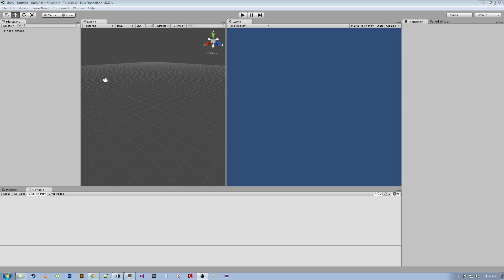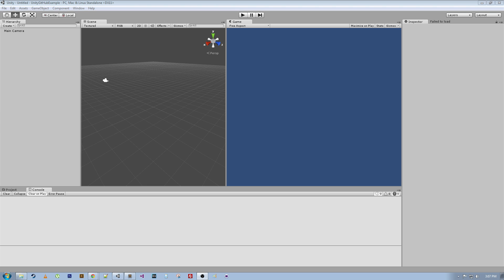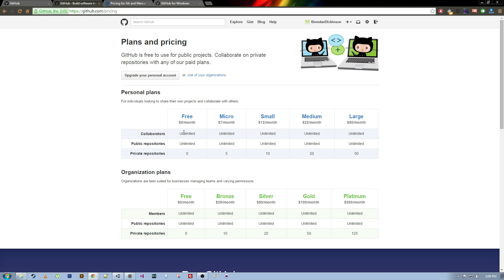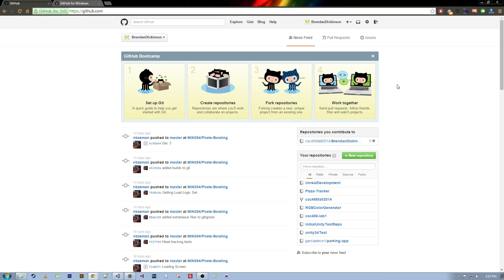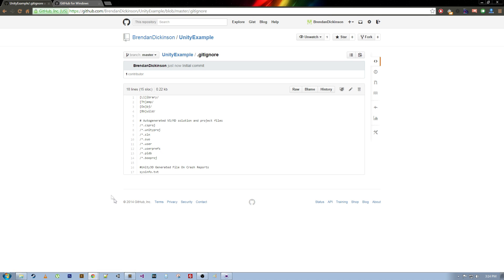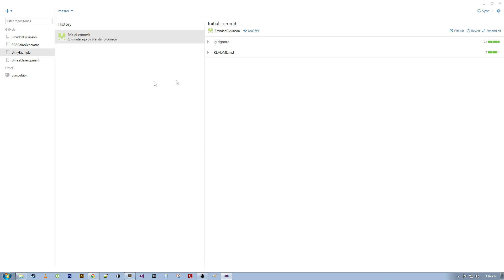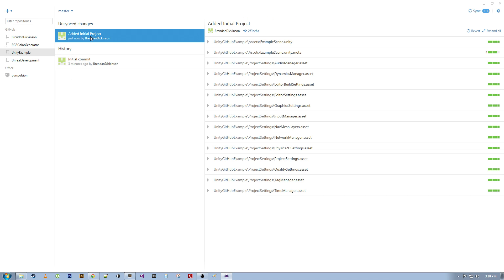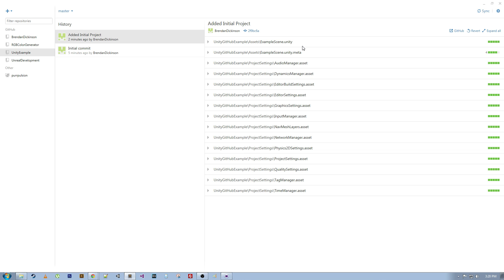Beginner Unity Basics #20 - Github and Version Control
That's right, after a 3 month hiatus I'm back!  Today I've got another Unity Tutorial video for you guys, although this applies to a lot more than just game development and Unity.  We'll be looking at Version Control and Github today.  Version Control is used in just about every kind of software development and it's important to use it with game development, especially when working with other people.

Version Control is basically a complete backup of every change made to a project, with extensive documentation and comments.  It allows you to revert back to an older version if things are broken, and it handles multiple people working on the same code base at the same time.

Basically you should always use some form of version control and this video will give you a basic understanding of how to use it with Unity.  I suggest practicing with it and getting used to it because it helps out a lot!

If you have any other questions just leave a comment in the description below and I'll get back to you as soon as possible.

You can also check out my facebook and twitter for information on my videos and game development work: